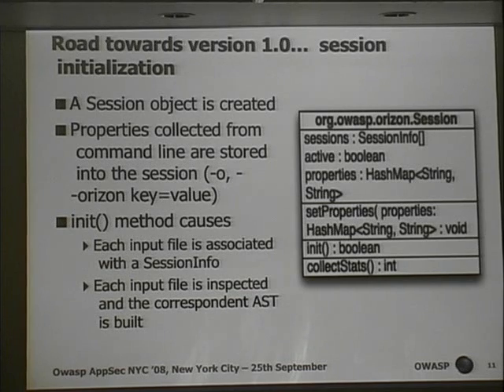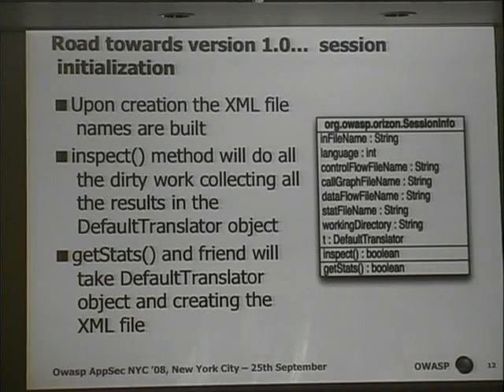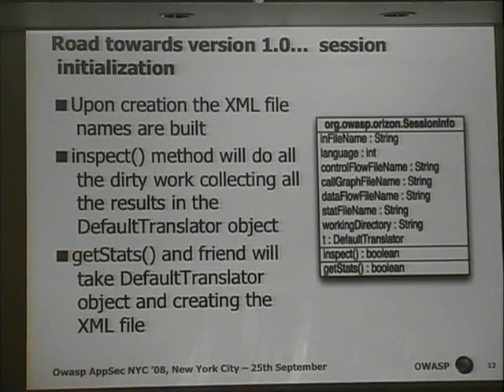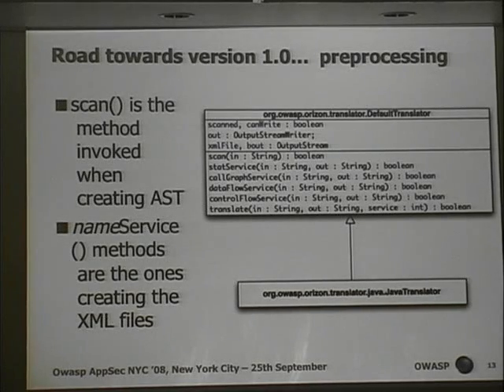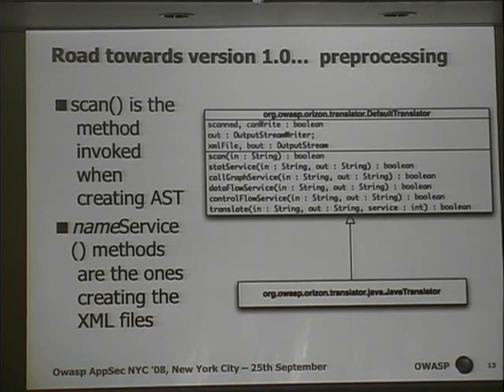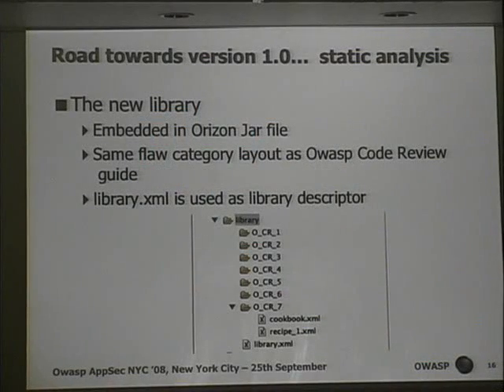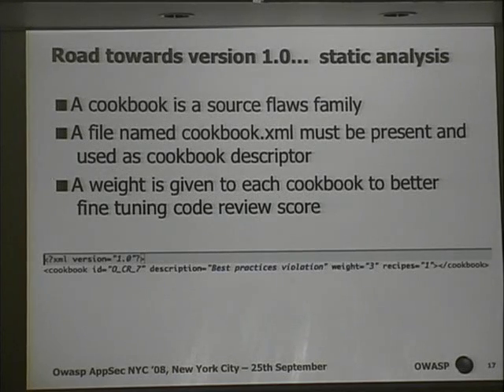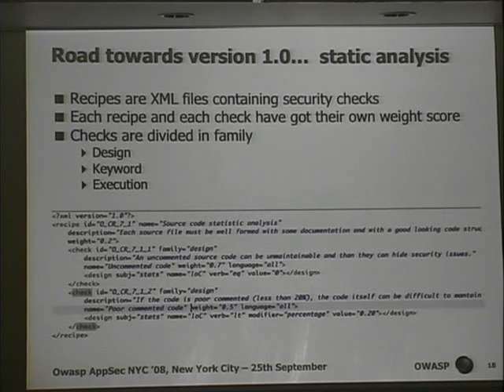Owasp5035 Part3 - THE OWASP ORIZON PROJECT - TOWARDS VERSION 1.0, w/ Paolo Pergego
THE OWASP ORIZON PROJECT â TOWARDS VERSION 1.0, with Paolo Pergego. The Orizon project was created in 2006 to provide a framework to all Owasp projects developing code review services. The project is in a quite stable stage and it is usable for Java static code review and some dynamic tests against XSS. Owasp Orizon includes also APIs for code crawling, usable for code crawling tools. Milk project is a java code review tool that uses Orizon as background engine. Its goal is to show engine capabilities. Paolo Perego (aka thesp0nge) is a Senior Security consultant for Spike Reply where he works as penetration tester, code reviewer and SSDLC designer. He started as Linux Kernel hacker in 1996 with a security project with the ambitious goal to turn a linux box into an unoffensive party in a network. AngeL project was a LSM that hijack linux system call table and netfilter hooks placing sanity checks before packet leaving the box or system call execution granted to the user. He is now devoted to source code assessment and code reviewing mission and he leads the Owasp Orizon project, an opensource code review engine. --- Recorded at the Open Web Application Security Project NYC Conference on Sep 25, 2008 â Content produced Get Involved Today!